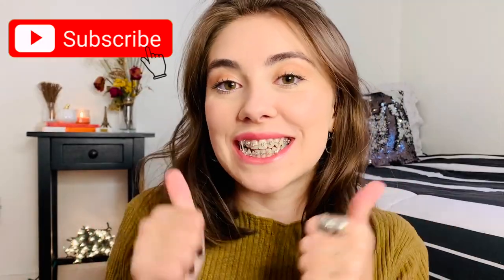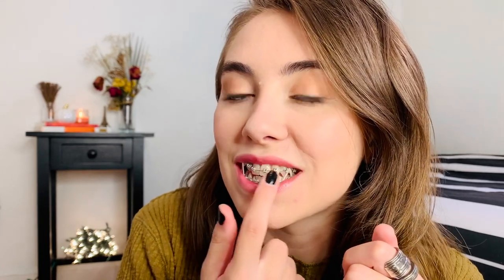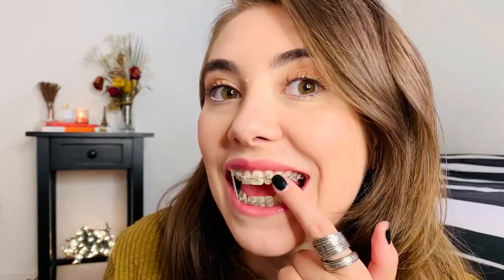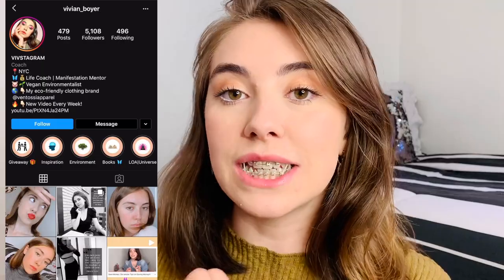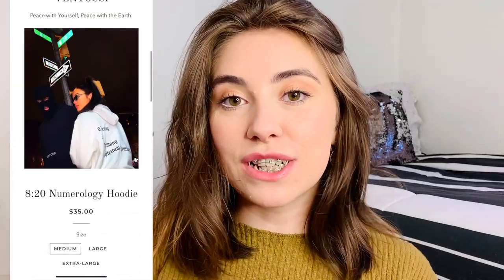TWO WEEK UPDATE WITH BRACES WHAT TO EXPECT!!!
Two week update with braces what to expect, pain and tips! My adult braces shifted one tooth in four days! I have a black triangle in between two teeth after two weeks with braces!

Hello guys! This video was super exciting to film! I am so happy to already see a difference in some of my teeth! As i mentioned in the video, the black triangles do worry me a bit, but with good oral hygiene and with time, the gums should fill in the space!

My next braces video will come out next week! It will be all about my braces cleaning routine , and how to keep your gums nice and healthy!!!

I hope this video informed you or more importantly, made you laugh!!! ❤️

Don’t forget, YOU are the creator of your life, YOU can do anything you put your mind to!

Thank you for tuning in! I hope you enjoyed the video!

+stay positive+